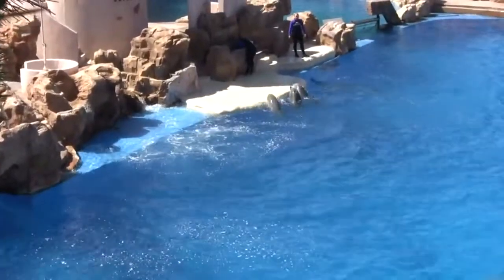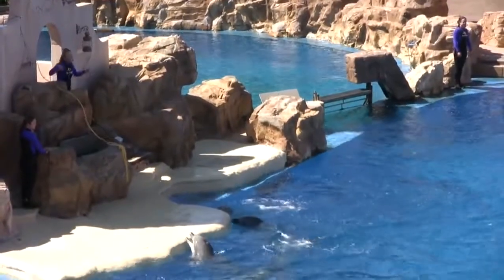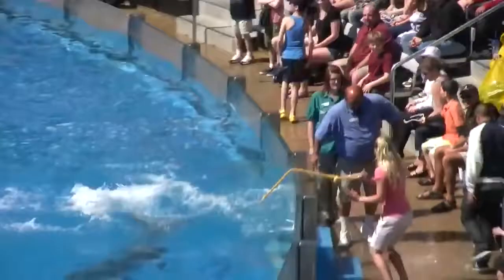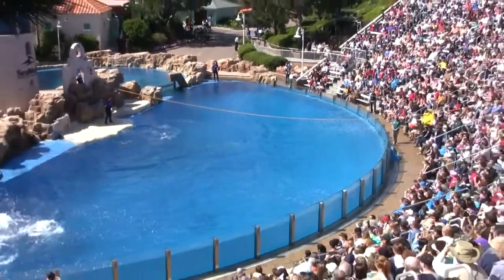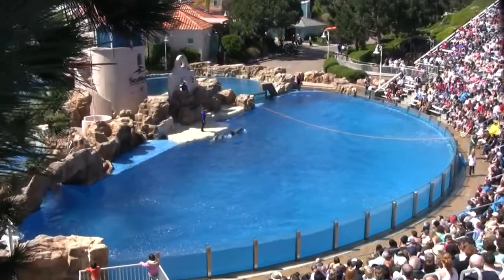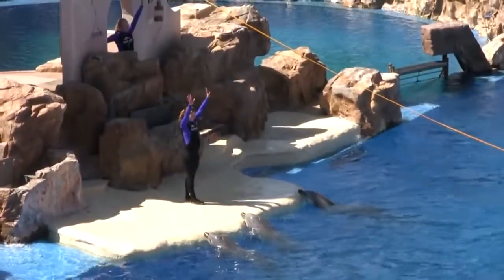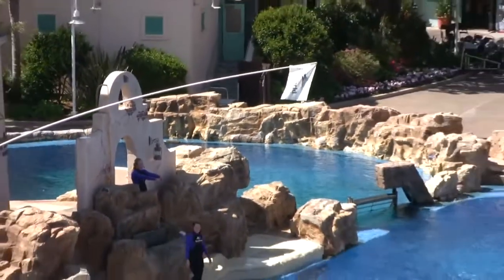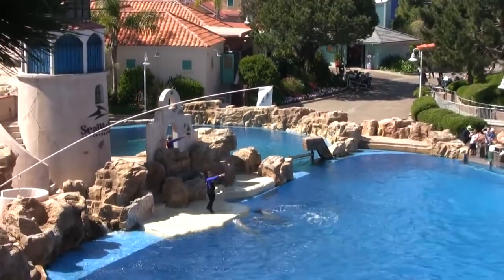The Complete 2009 Dolphin Discovery Show at SeaWorld